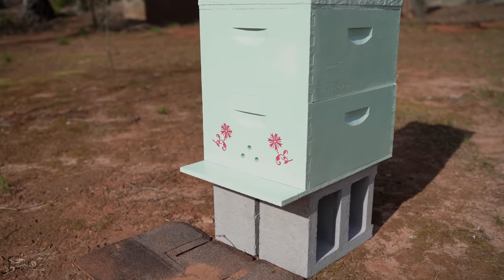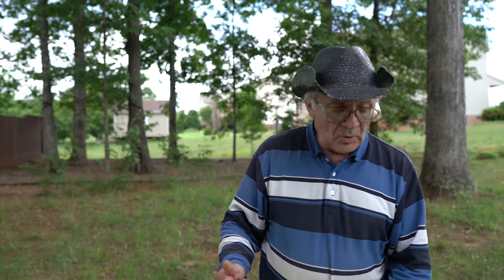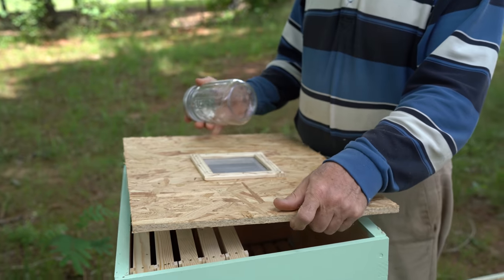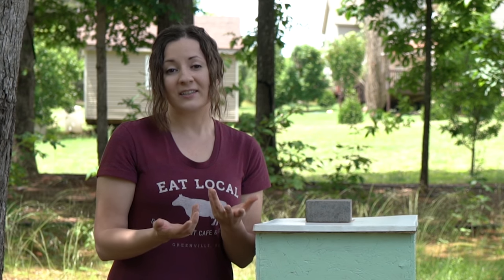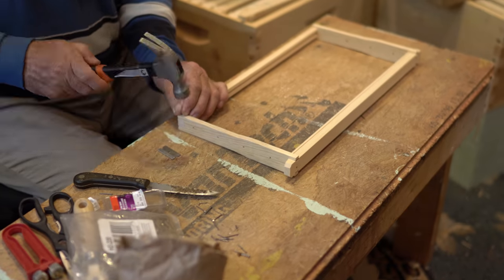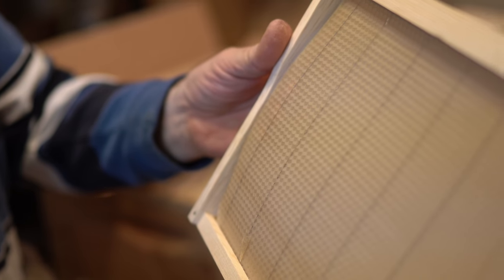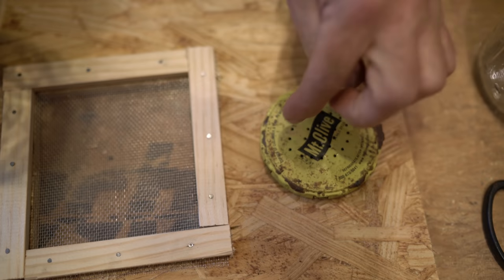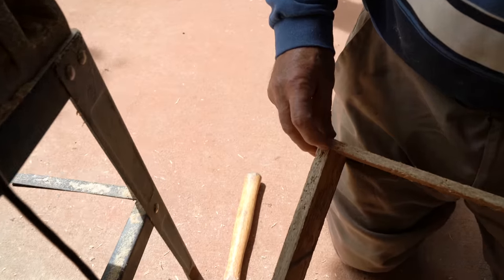Starting a Beehive For Dirt Cheap & Setting Up Beehive For SUCCESS (Part 2)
Deep super boxes, frames, and natural beeswax foundation:

--- 2 - Unassembled Hive Deep Super Boxes for 10 Frames (KD-800) $16.75x2
--- 2 - 10 Unassembled Frames – Wedge Top & Split Bottom/Holes Endbars (FR-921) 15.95

Pick up at local home depot
--- 1 - BEHR quart size Premium Plus Exterior/ Semi-Gloss-Paint & Primer in One (Color: Galway M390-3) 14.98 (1gal. 34.98
--- 1 - Round Pipe 7" X 24" (Model# BCP7x24) $ 4.98 (for roof)
--- 1 - 36" X 84" Brite Aluminum Insect Screen $8.28 (for feeder box)
--- 1 - Long Nails 8d 2-3/8" used to assemble hive bodies & super (you need qty:100+) $4+
--- 1 - Medium Nails 1 ¼” used to attach top bars and bottom bars to end bars (HD-220) $1.30
--- 1 - Small Nails 5/8” used to attach wedge back to the top bar (HD-250) $1.47
--- 2 - Concrete Blocks $2.90
--- 1 - 8’ X 4’ Thick & Coated OSB, about $11, cut in to 7 pieces:
                            2 - 24” X 16 ¼” (Top and bottom)
                            1 - 20” X 16 ¼” with 4 X 4” center hole (feeder box bottom)
                            2 – 6 ½” X 20” (feeder box sides)
                            2 – 6 ½” X 15 ¼” (feeder box front & back)

At Home Find 1-quart size glass canning jar with lid (for sugar syrup)

Basic beekeeping tools and cane sugar to make sugar syrup:

--- 1 - Stainless Steel Smoker w/Heat Shield $14.49
--- 1 - Mask/Suit $21.99
--- 1 - Gloves 8.26
--- 1 - Stainless Steel (sturdy) Hive Tool $6.99
--- 1 - 10-LB Organic, Non-Gmo, Pure Cane Sugar $20.14

How we battle mites, ants, and beetles if the problem arises. We always recommend highly effective natural products over chemicals - Using chemicals may affect the health of your bees and the quality of your honey. This is what we use:

For Varroa Mites -- Tea Tree Oil $28.00 & Thyme Oil $39.33 Used Together (directions & food grade oils
For Ants: Diatomaceous Earth

Where to buy bees?
It’s better and usually cheaper to buy bees from a local beekeeper (search: bees for sale)

*** If you can’t find local bees, you can order them online, it may be a little more expensive

About this video: beekeeping for beginners, beekeeping for dummies, beekeeping videos, how to start beekeeping, beekeeping 101, beekeeping farming, bee farming, bees making honey, start beekeeping, start bee farm, how do I start a beehive, beekeeper, how to beekeep and beekeeper videos.